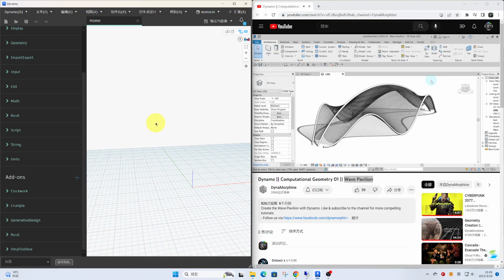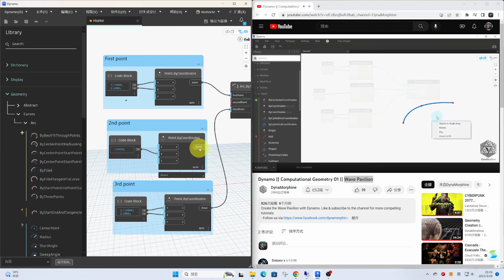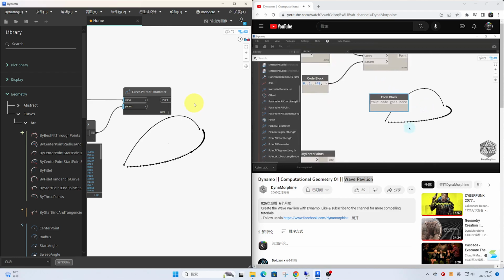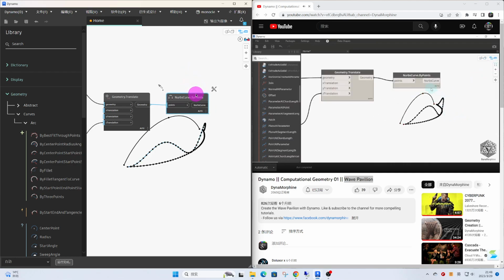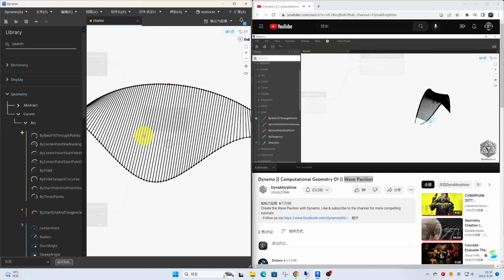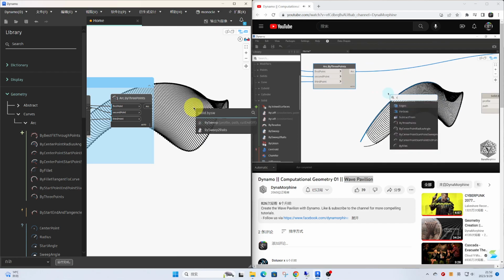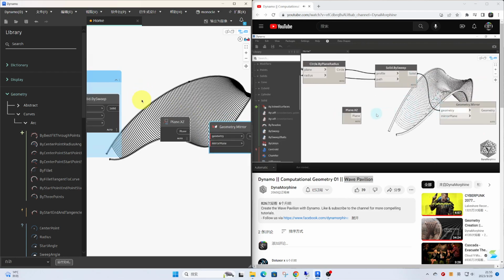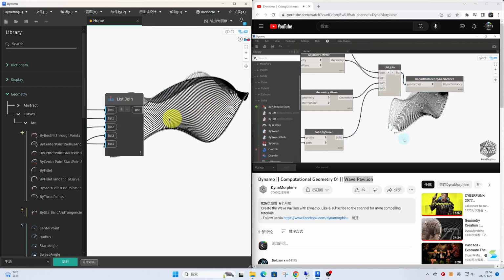Learn Wave Pavilion with DynaMorphine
Practice is the best way to learn.I also learned a lot from other youtuber‘s videos.Also I know dynamo a bit,still I learned somethin from this one,like hide geometry with right click.It's a bit awkward I don't use this function till now.